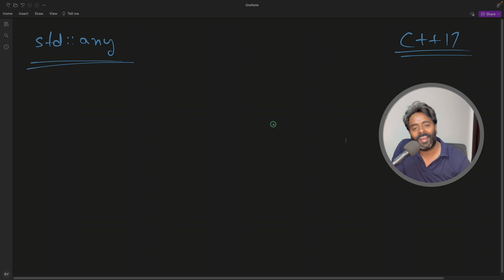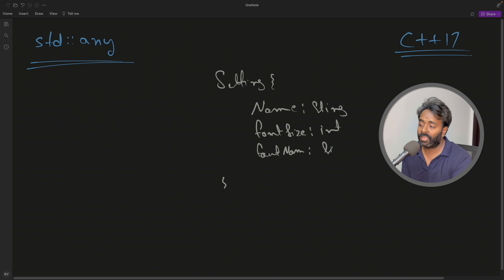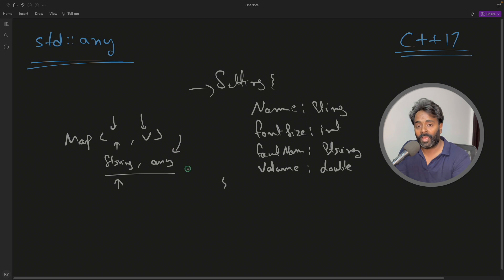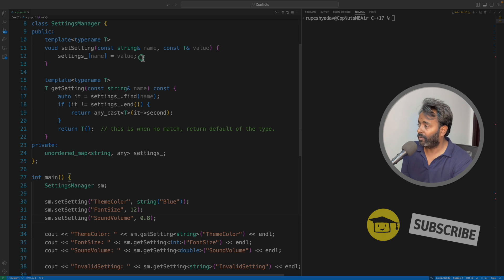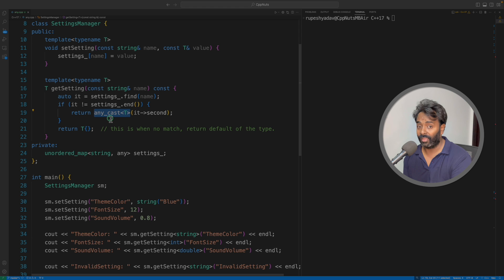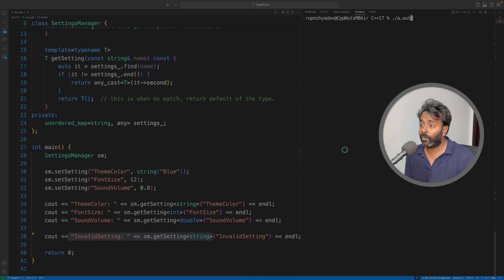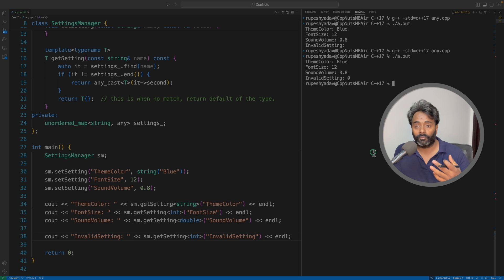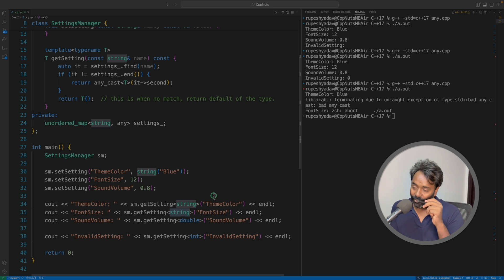std::any In C++17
In this video we will learn One real-life example where std::any can be useful is in a settings manager or configuration system.
Let's say you're developing an application that allows users to customize various settings such as the theme color, font size, and sound volume. Each setting may have a different data type associated with it (e.g., std::string for theme color, int for font size, double for sound volume).